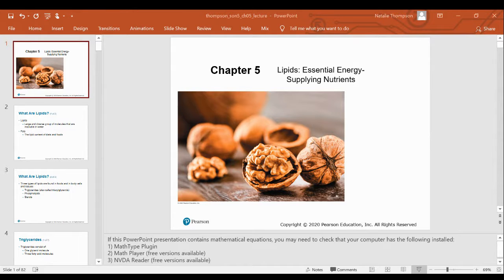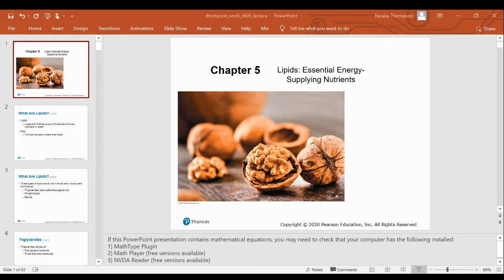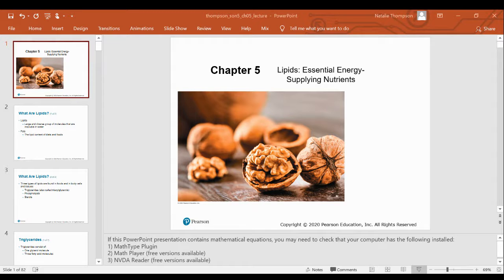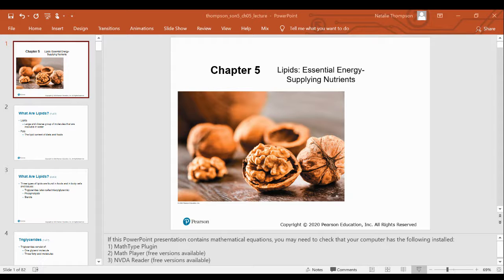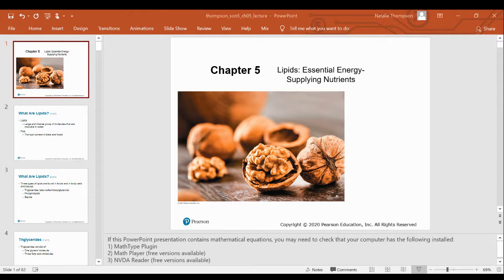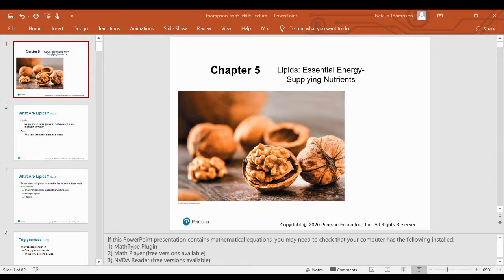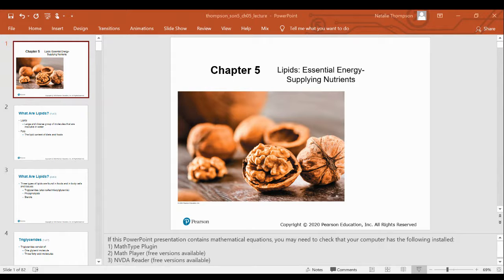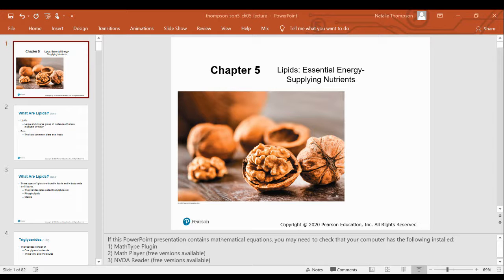Recorded Lecture Chapter 5 Part ONE